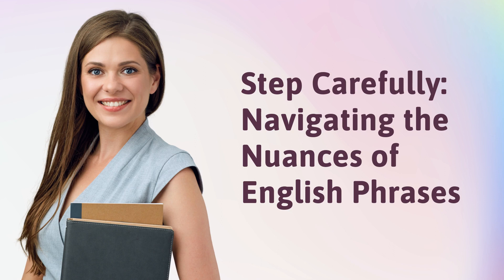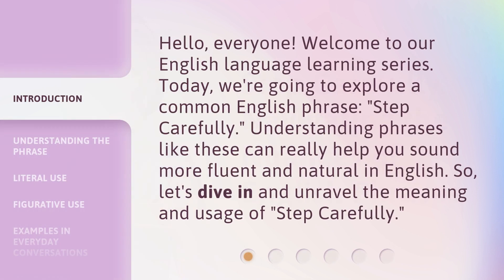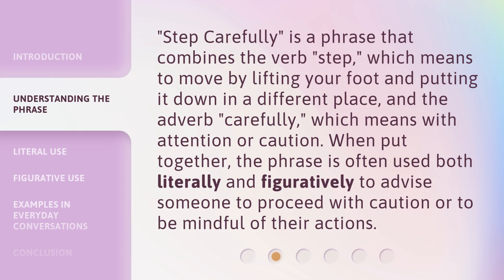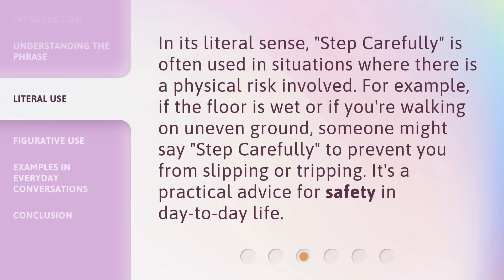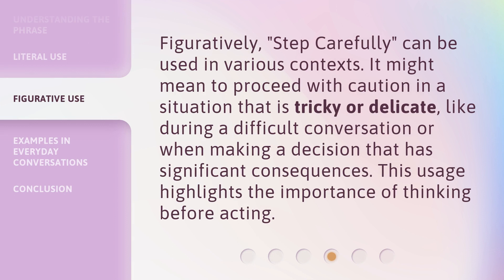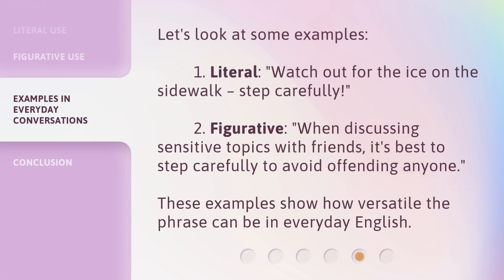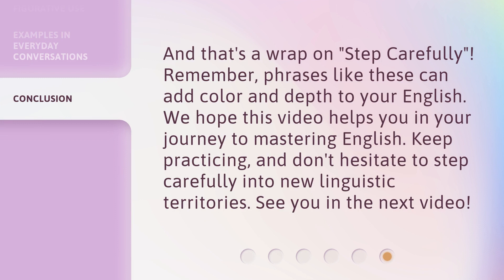Step Carefully: Navigating the Nuances of English Phrases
00:00 • Introduction - Step Carefully: Navigating the Nuances of English Phrases
00:32 • Understanding the Phrase
00:59 • Literal Use
01:24 • Figurative Use
01:48 • Examples in Everyday Conversations